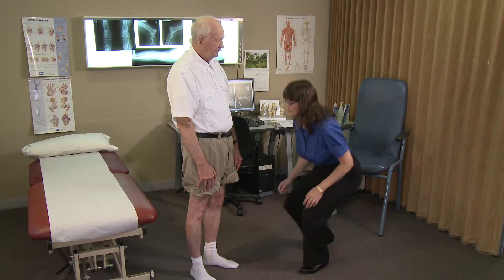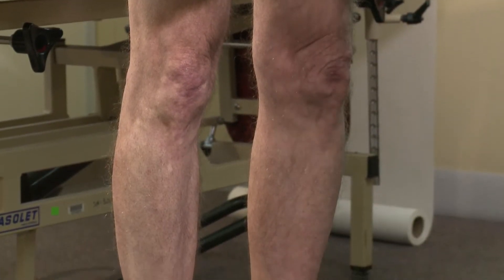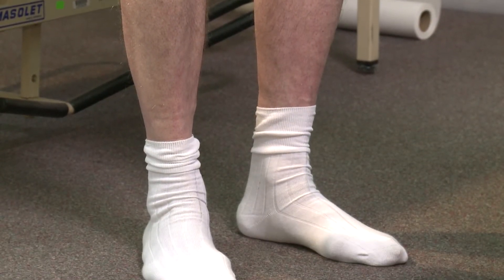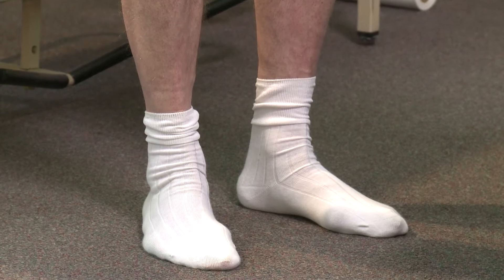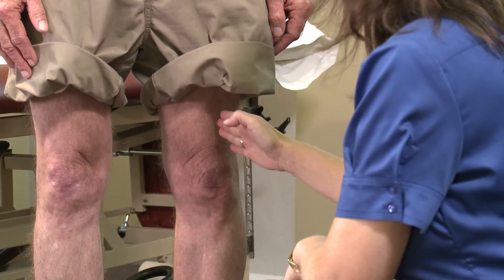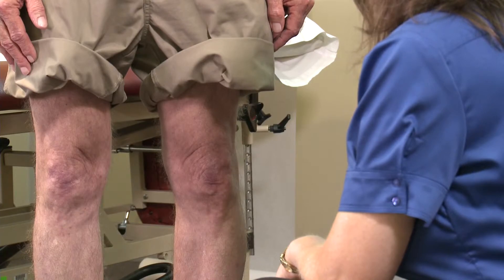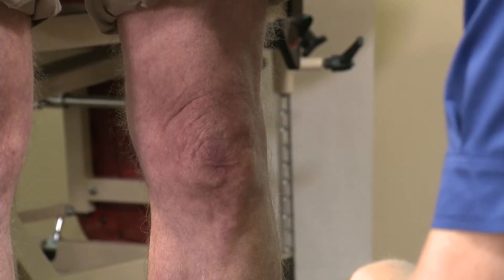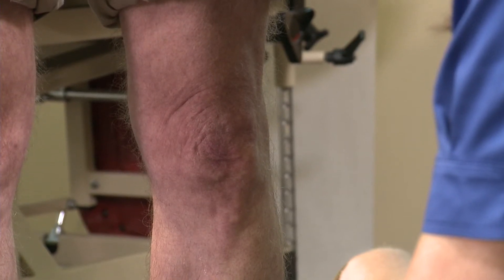Alignment by Inspection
Designed for researchers requiring standardized outcome measures this video demonstrates 31 standardized knee examination techniques.
The content is not provided as a form of self-diagnosis.